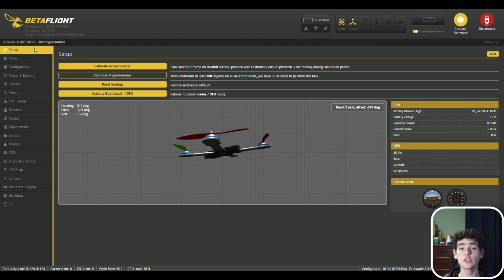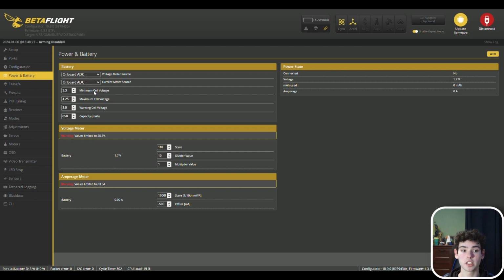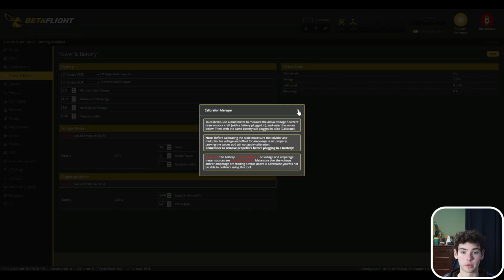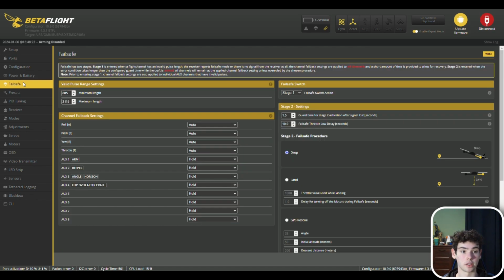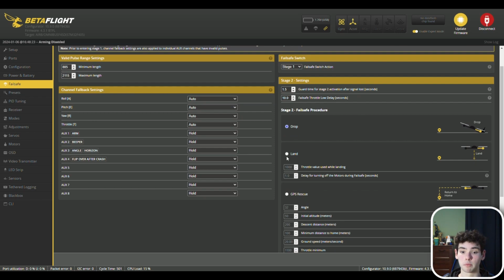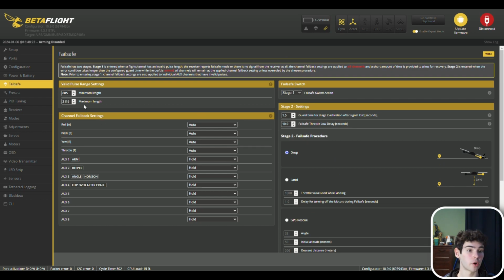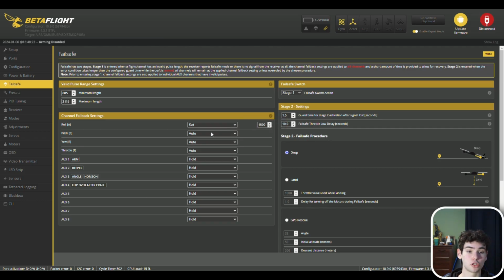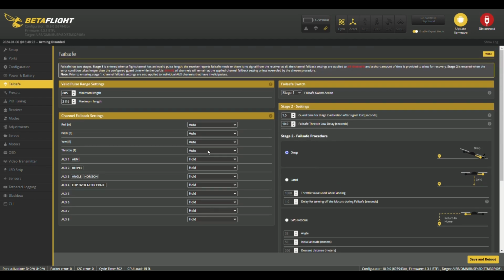Betaflight power & battery AND failsafe tabs